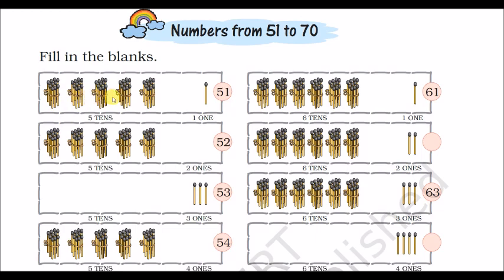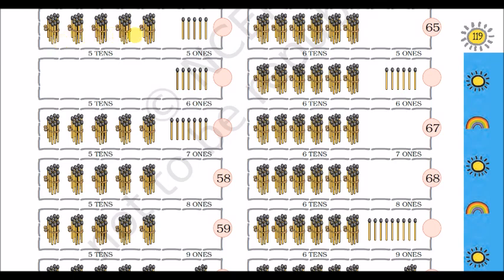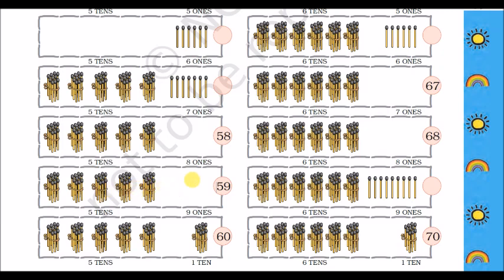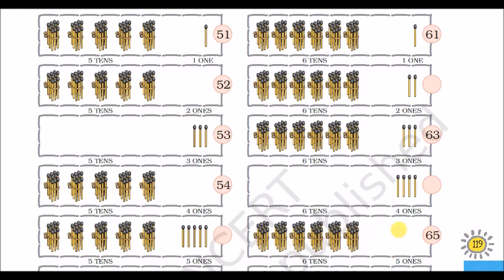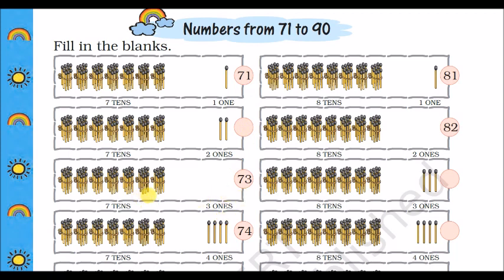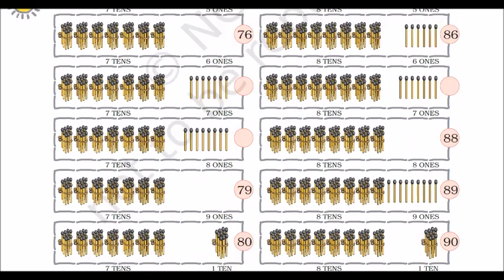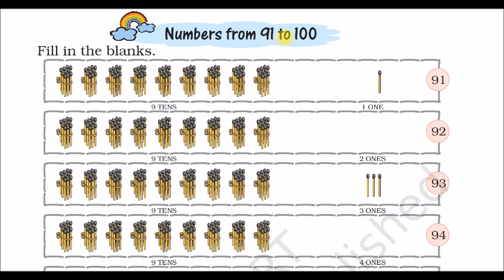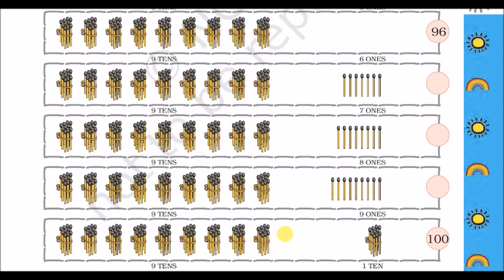Math Magic -Text Book For Class 1 - Lecture 22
Lecture-   22
Please Follow and Support Me & Get the Notification Instantly :

Please Encourage & Support Me to make more vedios like this